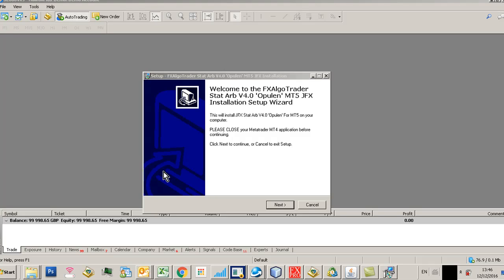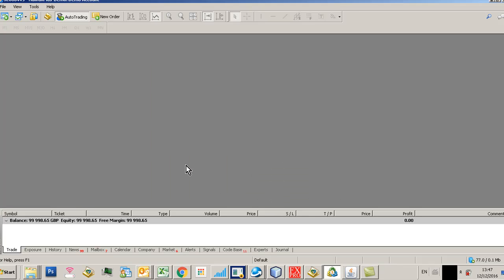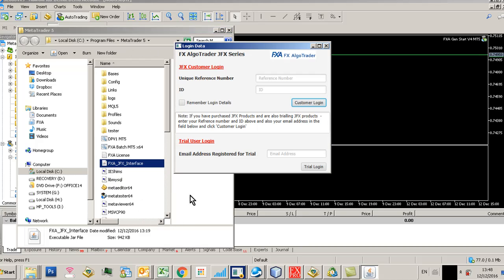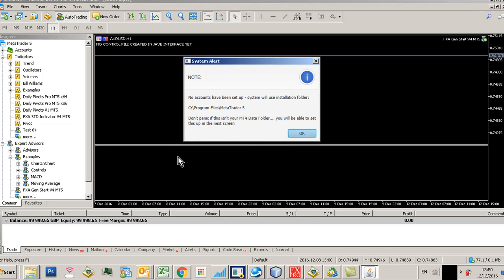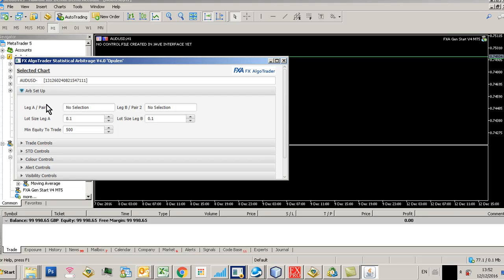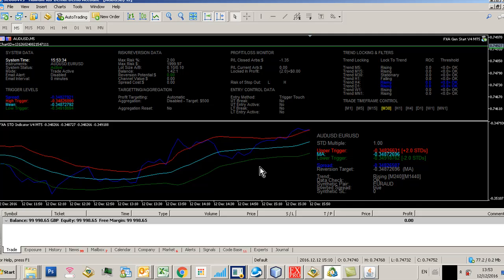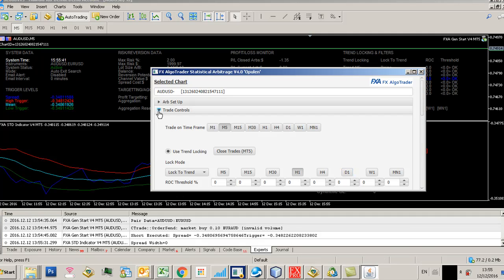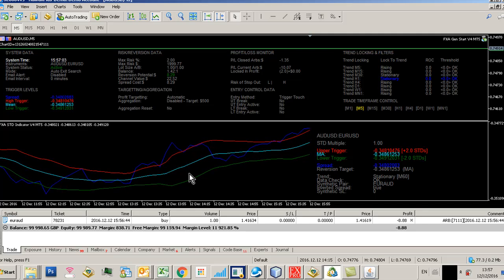Statistical Arbitrage for MetaTrader 5 - Beta Release from FX AlgoTrader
Statistical Arbitrage for MetaTrader MT5 - Beta Release Installation Video for the USA FIFO market.